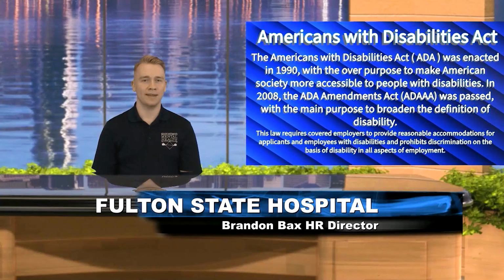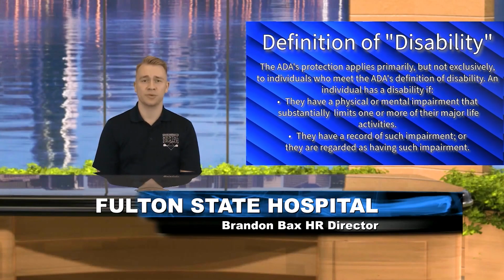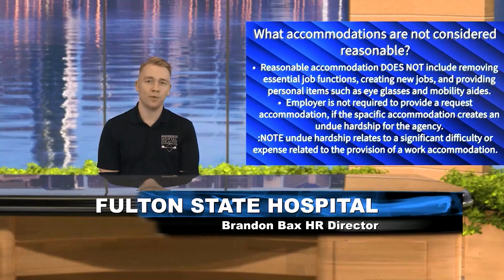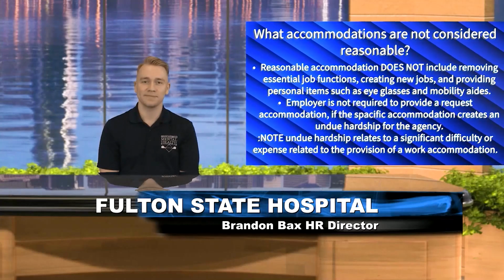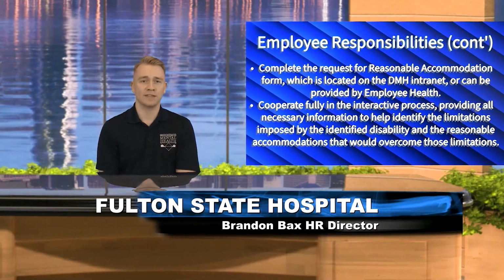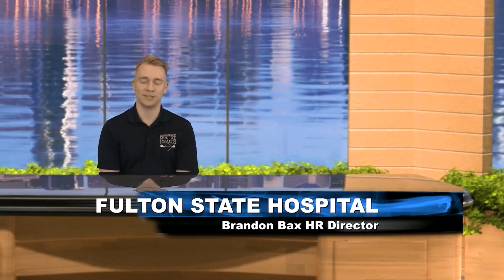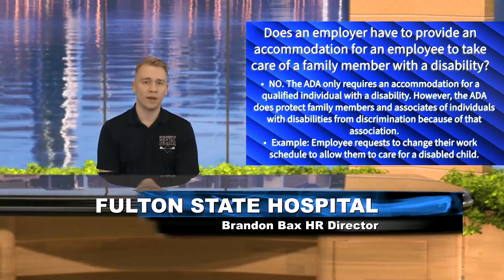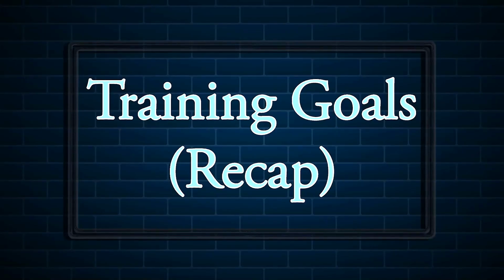ADA BAX=VS Complete FC 3 DMH Logo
Americans with Disabilities Act video with DMH Logo